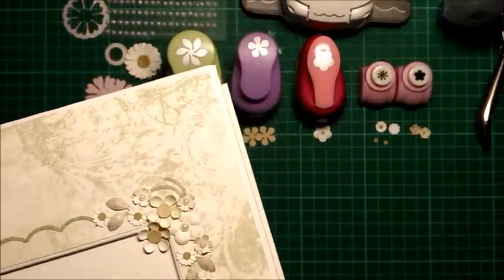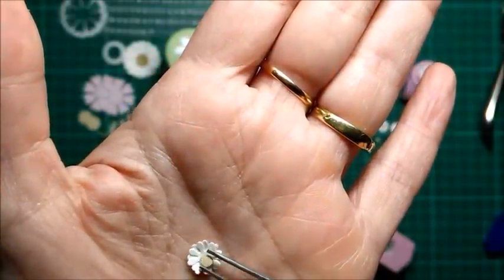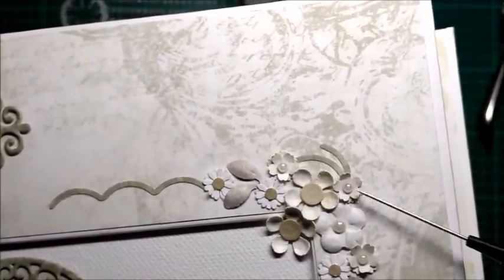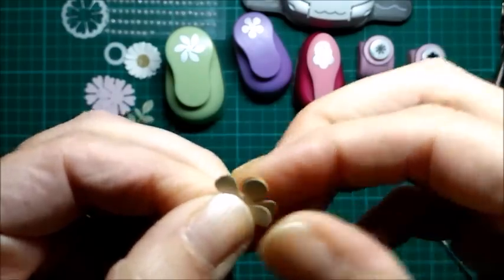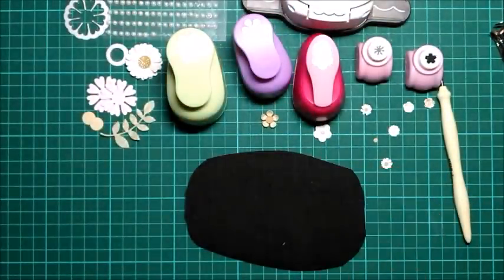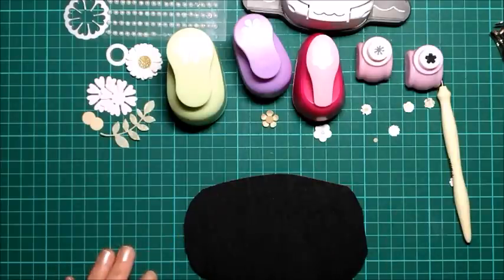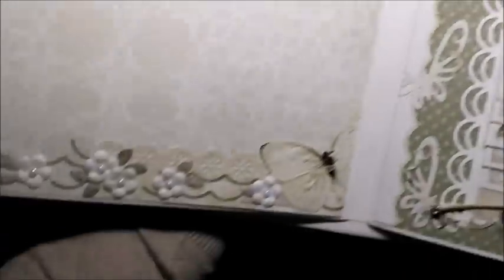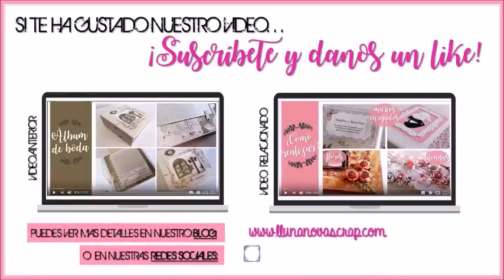TIPS SOBRE FLORES | LLUNA NOVA SCRAP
Como os prometimos en el ultimo video, os enseñamos algunos truquillos que a nosotras nos funcionan a la hora de realizar flores y darles volumen.

En nuestro BLOG encontrareis más trabajos. ¡No dudéis en visitarnos!